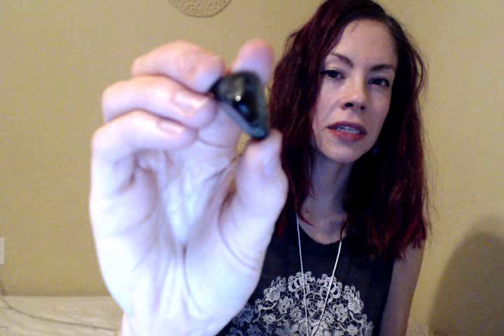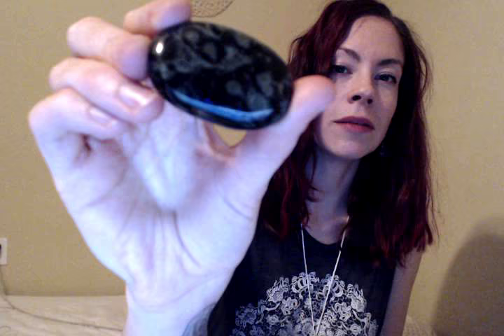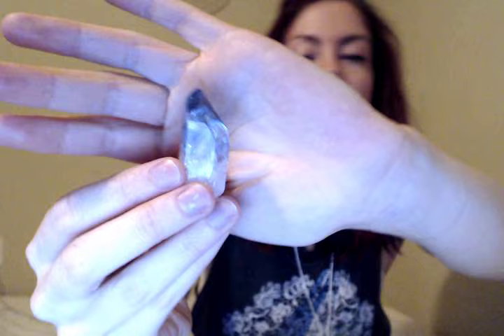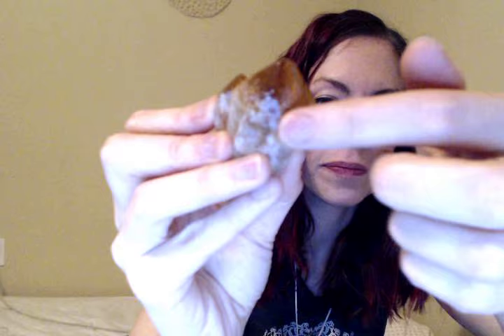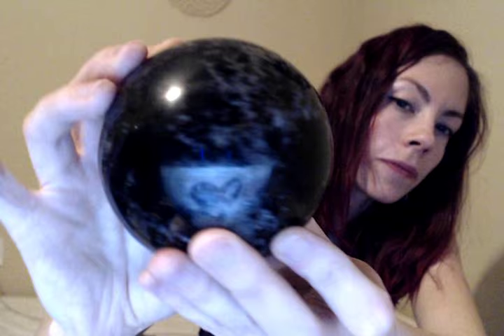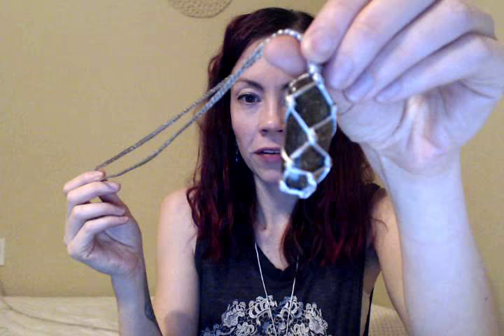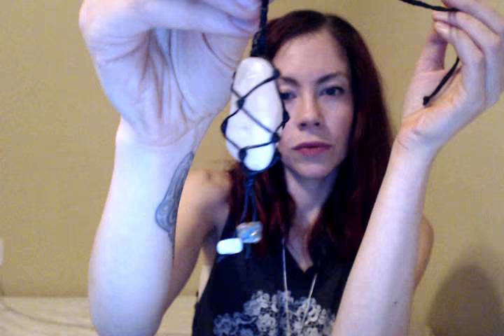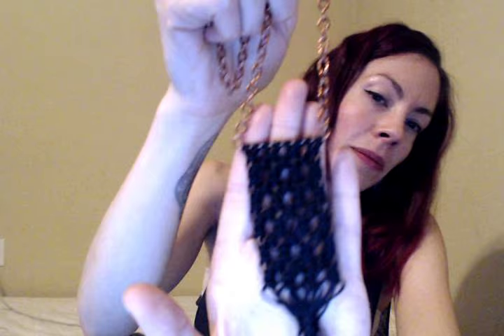Crystal Haul from Monk and Moon, ASMR, Sound-best with headphones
Here is another of my channels where you can find more spiritual teachings.
Hello all! I'm a Master Level Reiki Practitioner working out of the NY/NJ area. I love ASMR and try to share my passion for energy, holistic practices, personal power etc. by making these videos.
I don't use scripts for my videos and hope you can appreciate the natural flow in my communication to you.
Hope you enjoy these beautiful stones and sounds, as well as the information I share with you.
 It is my intent to aid you in becoming relaxed and content, for a better night's sleep.